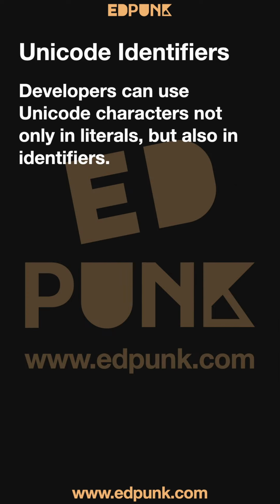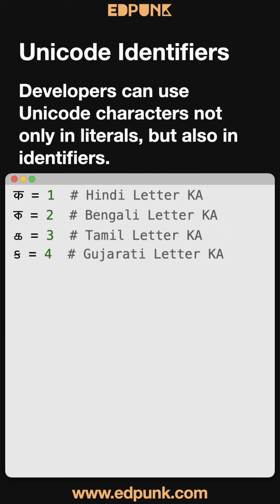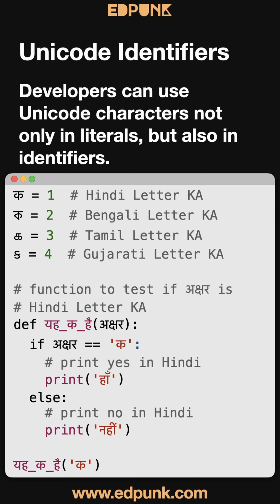[Day 10] Character Set Available in Python | Learn Python | Dark Mode